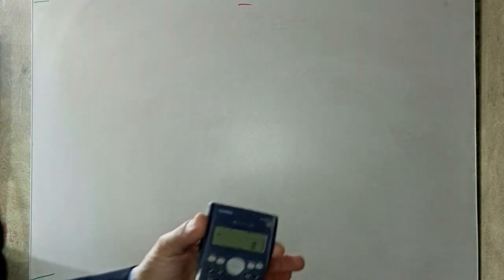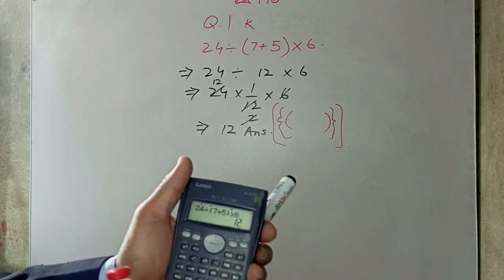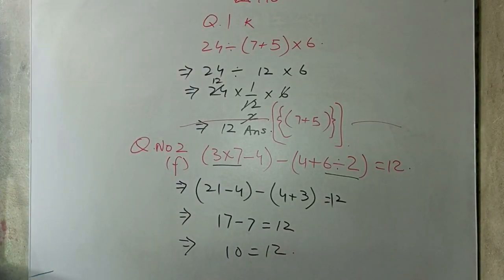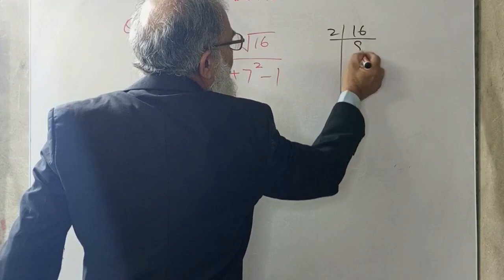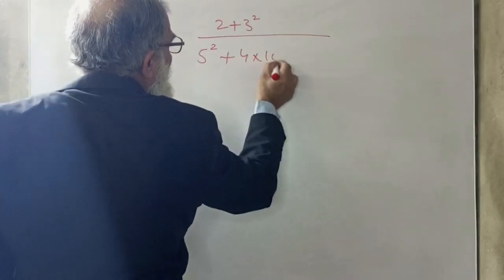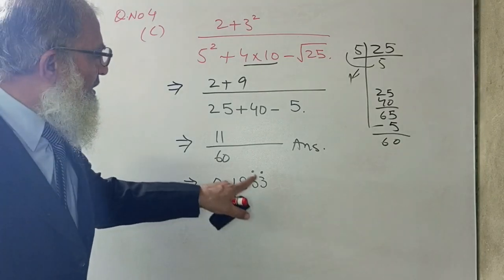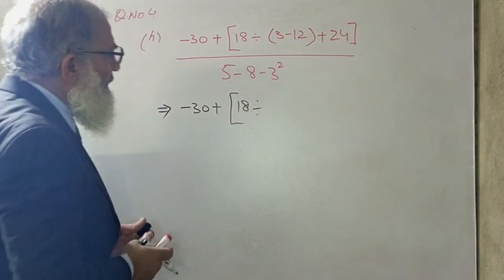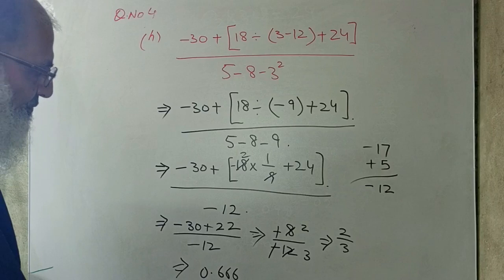Order of Operations|BODMAS|Exercise 1.16|Selected Questions|Cambridge IGCSE Maths|Lecture 17